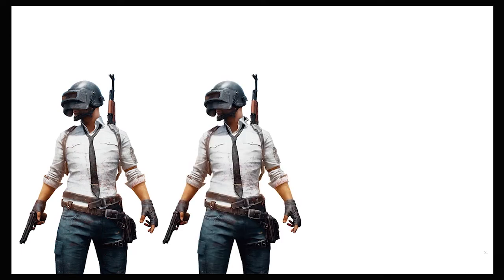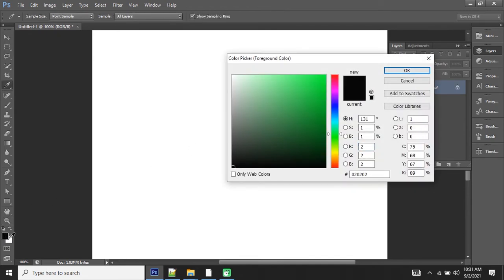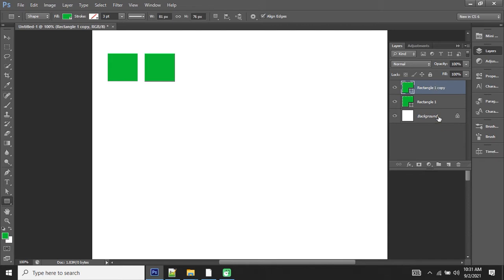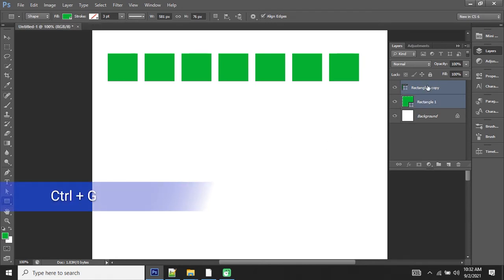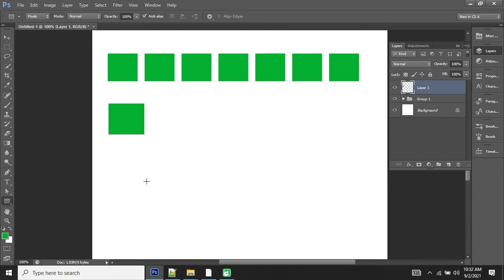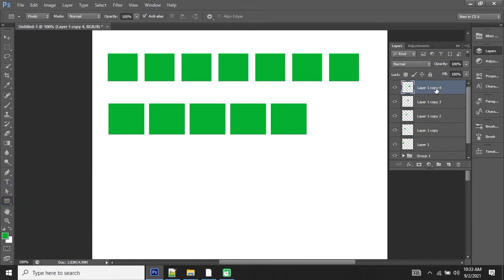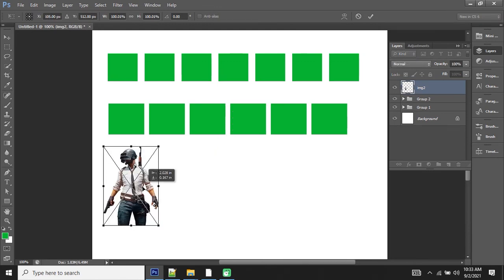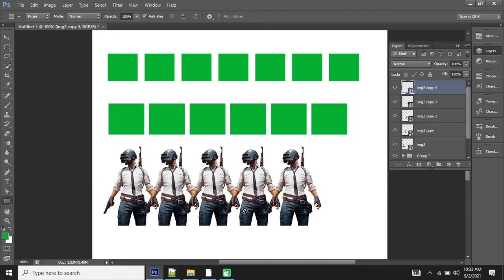Create Duplicate or Repeat Object in Photoshop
Create Duplicate
Learn Photoshop